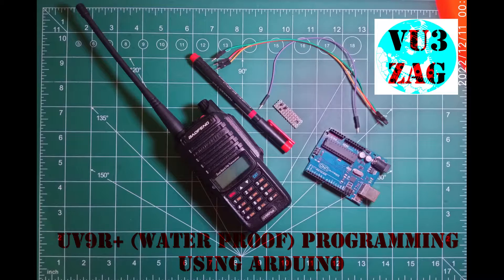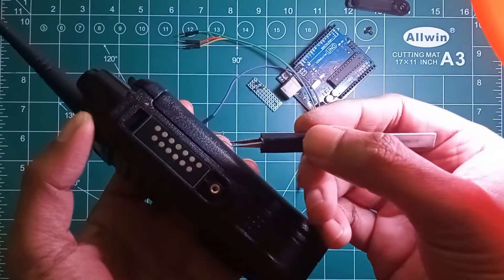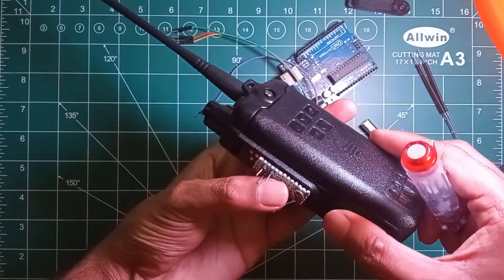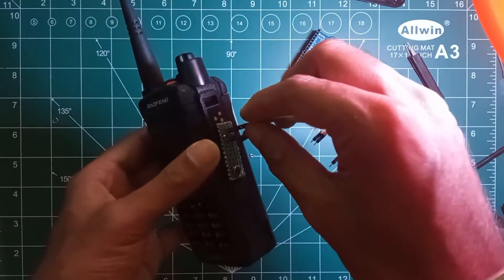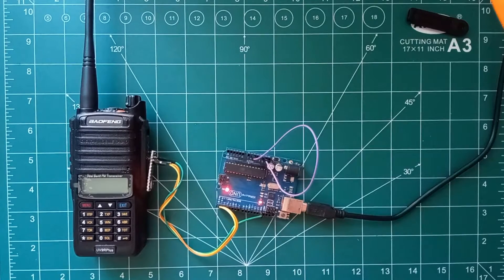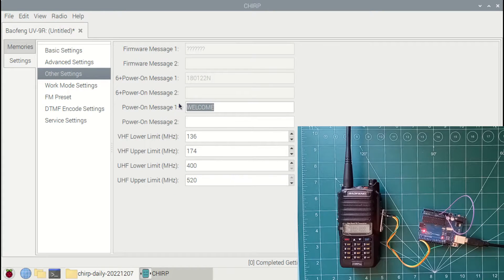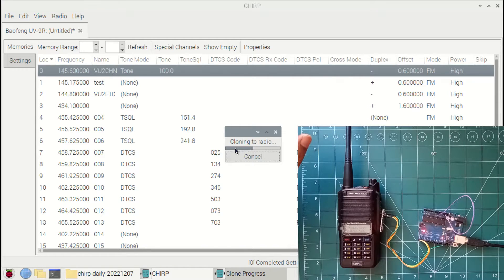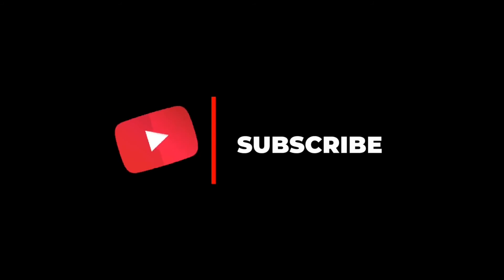UV9RPlus Waterproof Radio Interface Cable and programming using Arduino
This is a short video on programming Baofeng UV9R Plus and related waterproof radio's using Arduino without commercial programming cable. The details on how to build the basic interface adapter from scratch is also described.